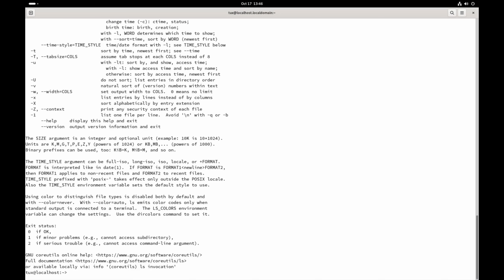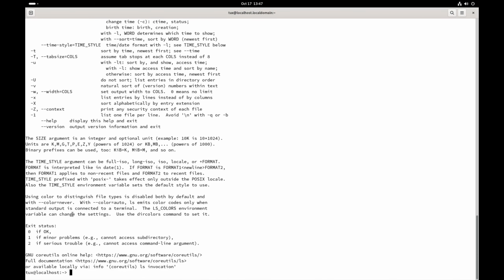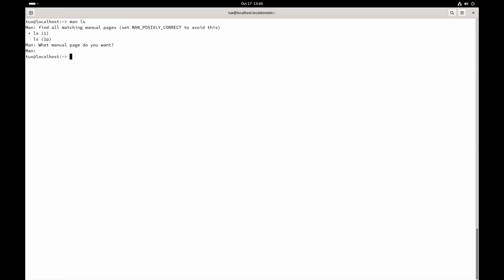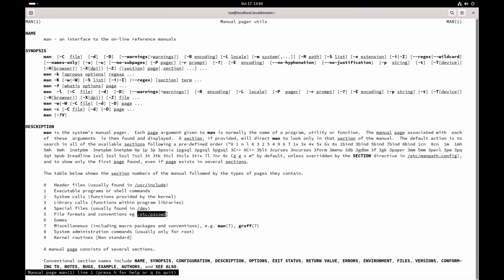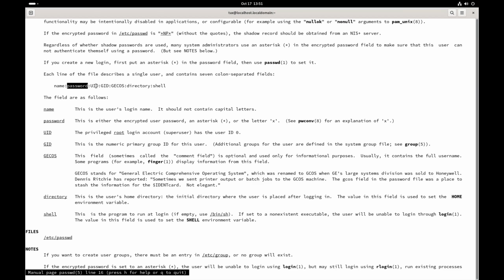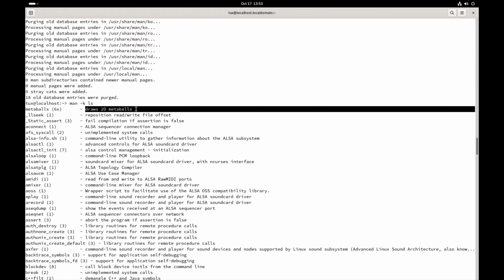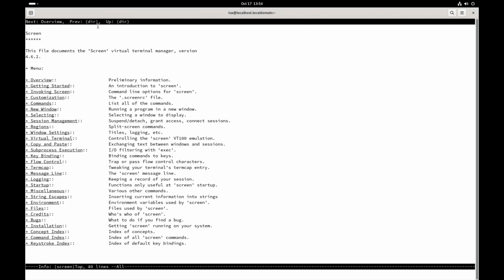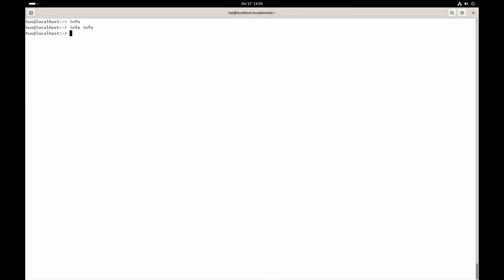Command Line Skills: Finding Help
Discover 3 ways you can find help in the CLI. Grow your command line skills with SUSE Enterprise Linux Server training.